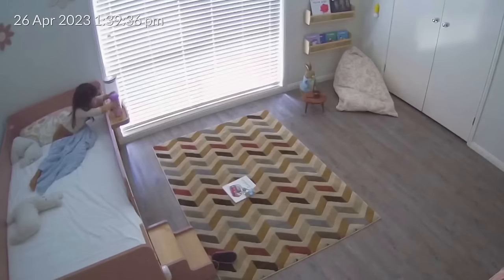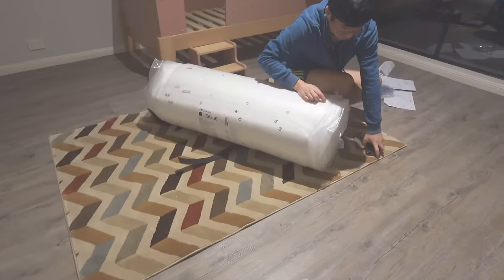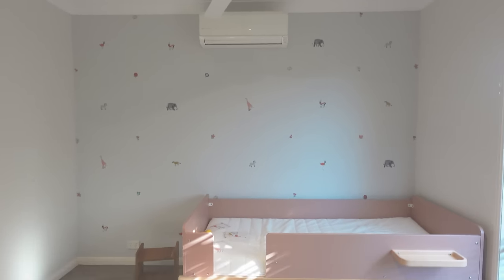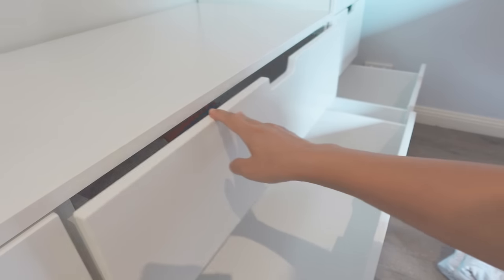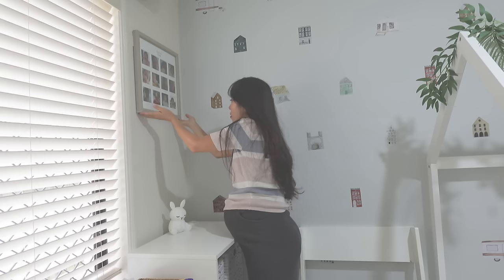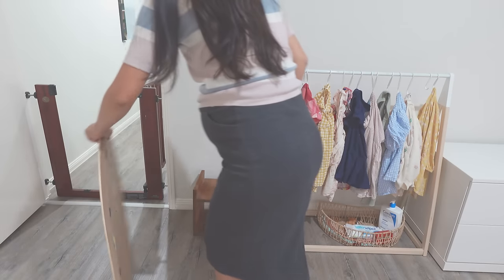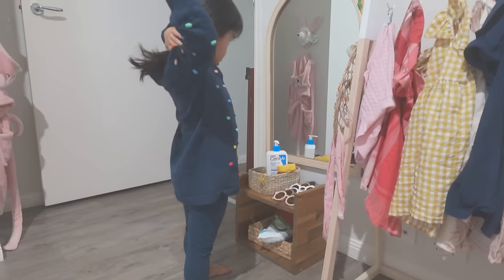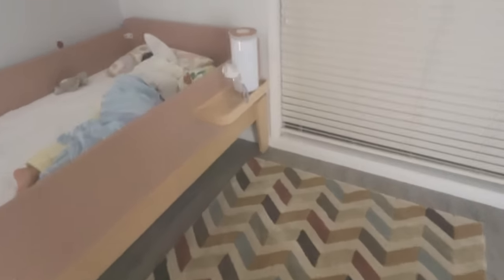Montessori Toddler Room Makeover & Tour | FUNCTIONAL & PRACTICAL BEDROOM for 3 year old!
Montessori Toddler Room Makeover & Tour | a Bedroom that PROMOTES INDEPENDENCE!!

Here's a tour of my 3 year old's Montessori inspired bedroom.

//Products you've seen in the video

○ Mattress: IKEA ÅNNELAND single mattress
○ Baby monitor
○ Dresser:  IKEA NORDLI Chest of 4 drawers
○ Motion sensor night light
○ Portable night lamp: same item unavailable, similar one;
○ Power outlet safety cover

//Recommended readings:
○ The Absorbent Mind
○ The Ultimate Step By Step Guide
○ The Montessori Baby
○ The Montessori Toddler
○ The Montessori Home: Create a Space for Your Child to Thrive
○ 세상에서 제일 좋은 아이중심 몬테소리